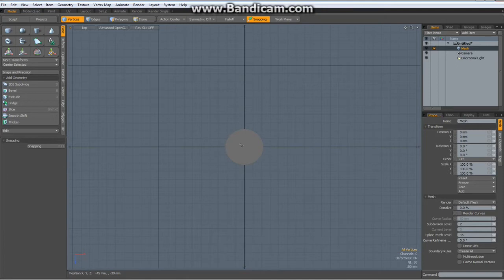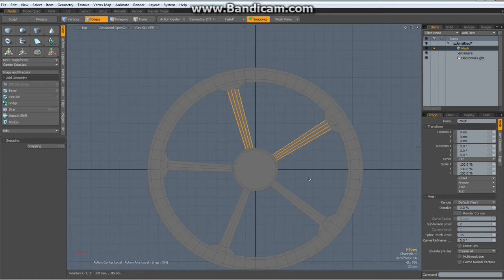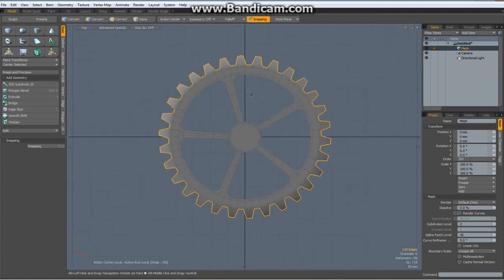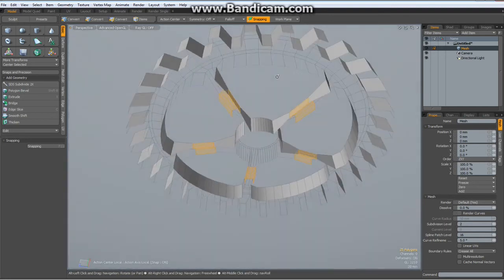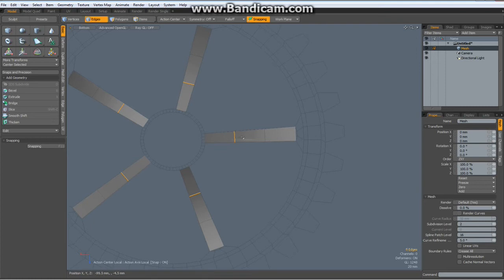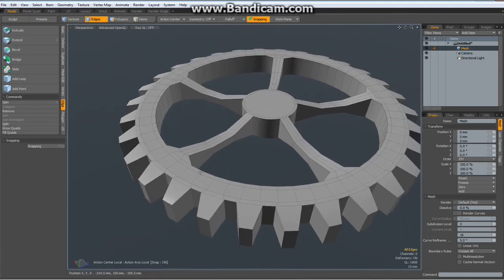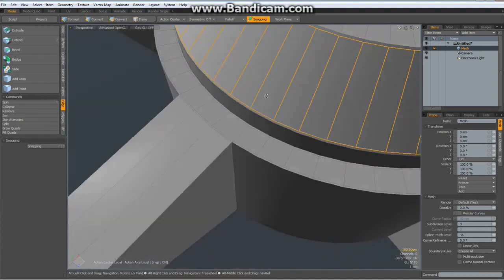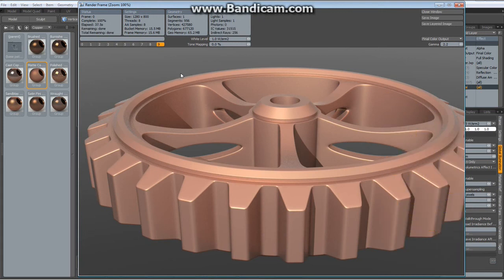Modo 501 From 2D to 3D Part 6 - A more realistic cogwheel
This video explains how to get to 3D models by initially starting with 2D planes. It uses some functions which are only available in Modo 501 or higher. Especially Pixar Subdivision is used which is only available in 501 or higher. It will need much more work to harden edges when standard Modo subdivision is used.